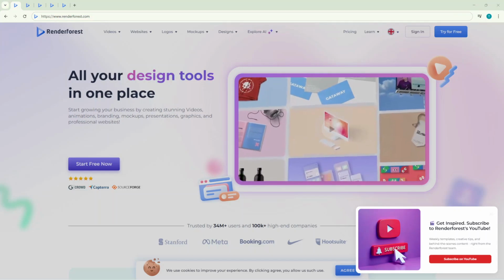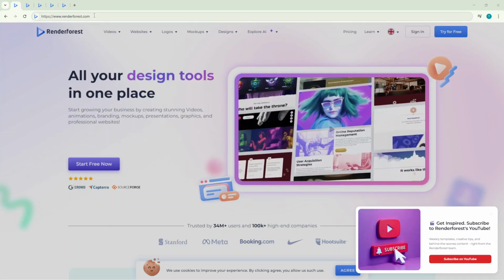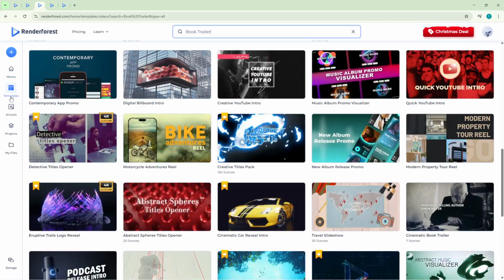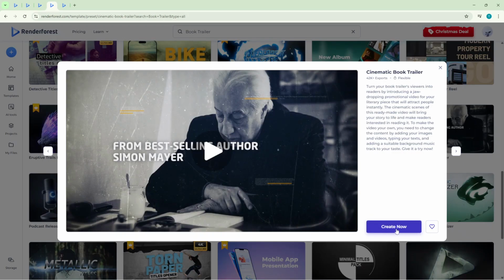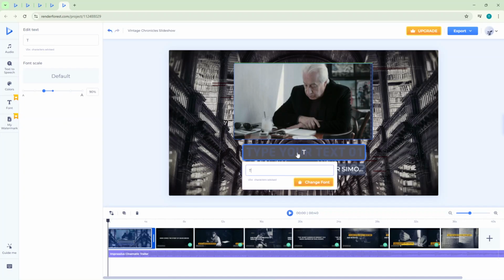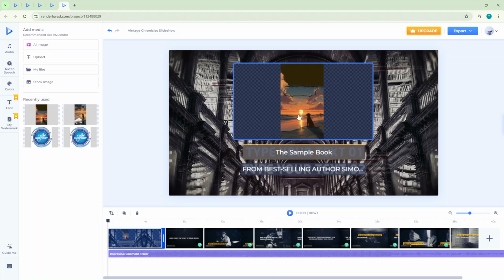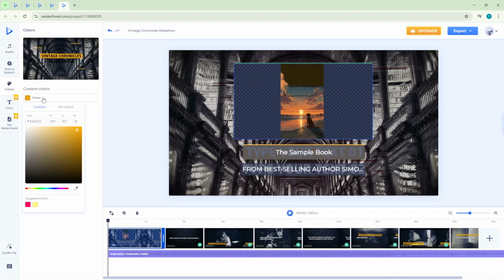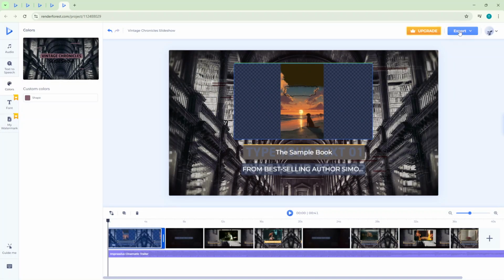How To Make Book Trailer Video In Renderforest (Full Guide)